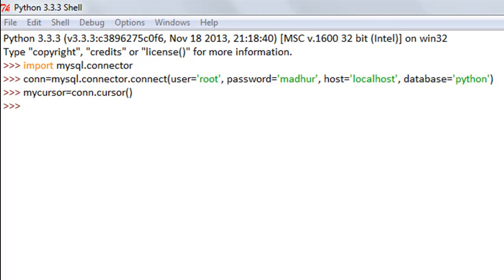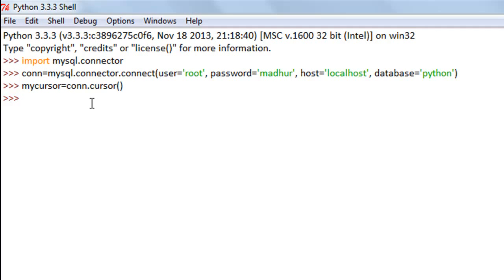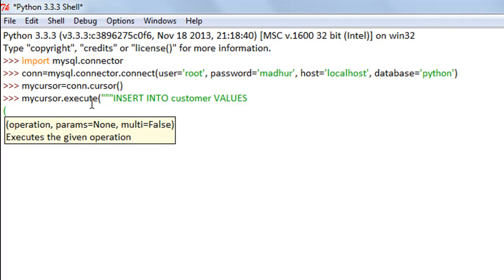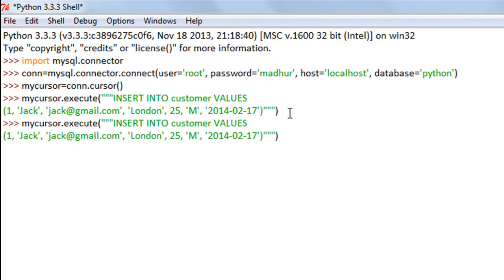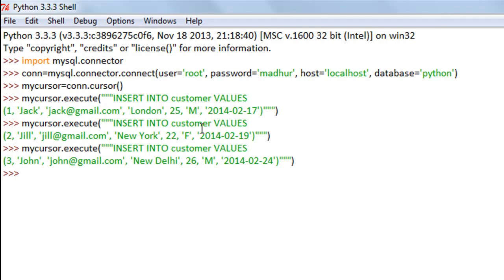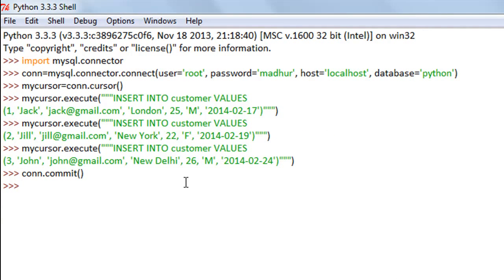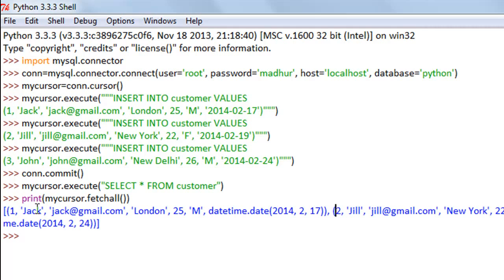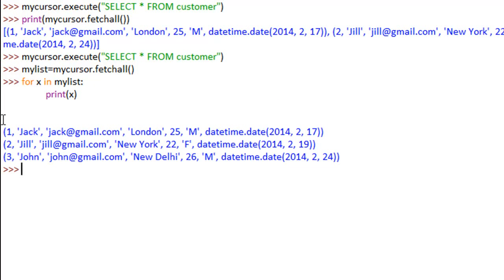Python Programming Tutorial 50 Insert Data Into Tables UsyTSSDMzcI